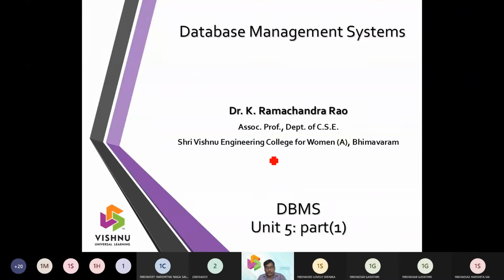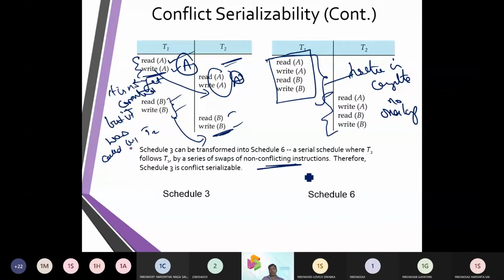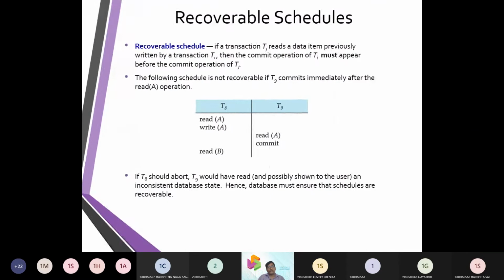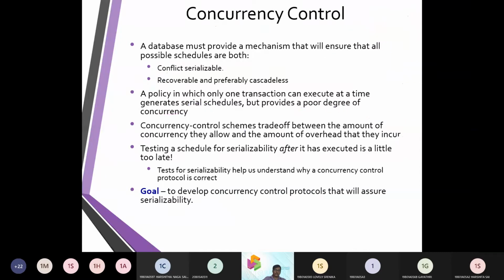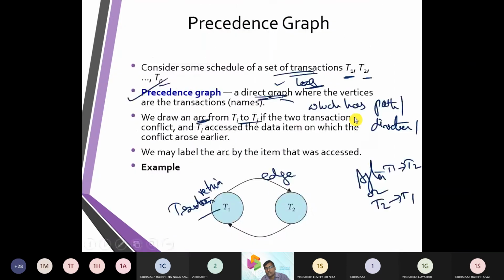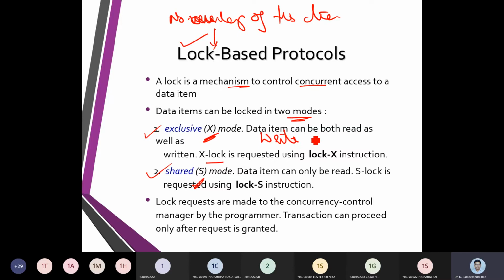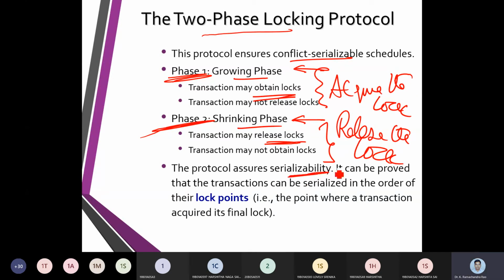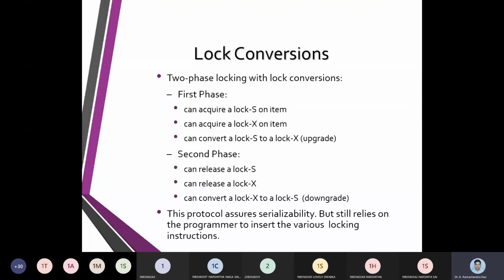77. DBMS. Unit 5-Revision.-Conflict & View Serializability, Lock Based Protocols, Two Phase Locking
DBMS. Unit 5-Revision.- Conflict and View Serializability, Lock Based Protocols, Two Phase Locking